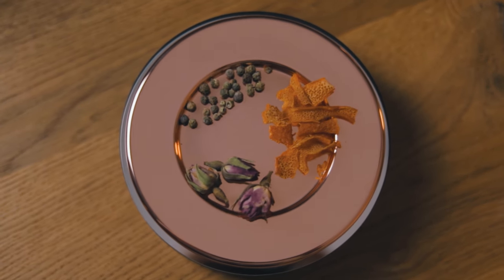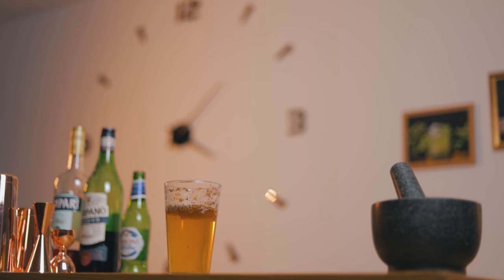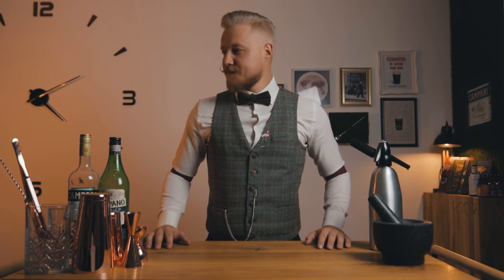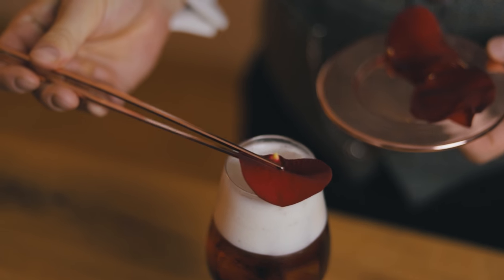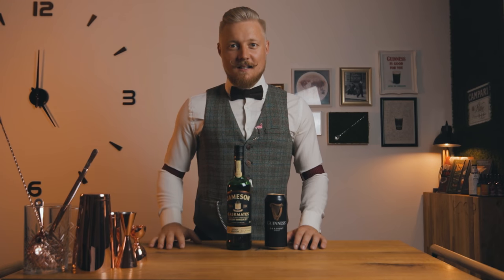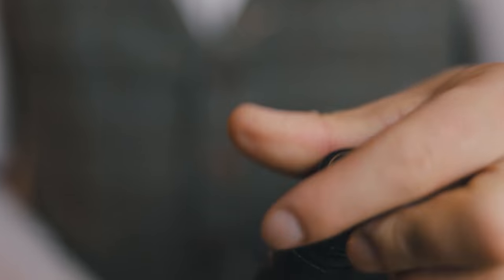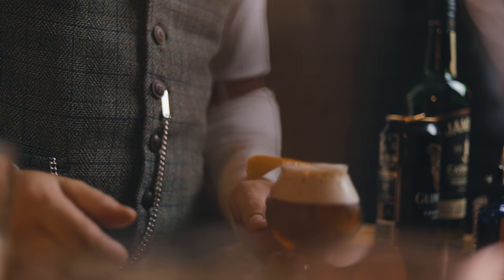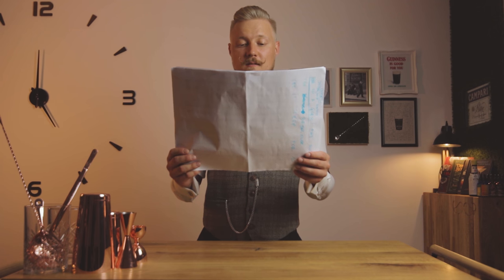Beer Cocktail Two Ways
Beer Cocktail Two Ways. Why? Becuase of International Beer Day (August 7th 2020). I made two beer cocktails for everybody that likes beer just as much as, or even more than, cocktails.
First up, a refreshing version of a classic aperitivo cocktail - a Beer Americano made with foam of an infused Peroni Azzurro. But if you're looking for something with a bit more body check out my Irish twist on an Old Fashioned, made with Jameson Caskmates (Stout Edition) and Guinness Draught.
Both cocktails are right on point for this special day. Happy World Beer Day!

Beer Americano:
• 45ml (1 ½ oz) Campari
• 45ml (1 ½ oz) Carpano Rosso vermouth
• Top up withinfused Peroni Azzurro foam

Peroni Azzuro Foam:
• 1g dried orange peels
• 1g green peppercorns
• 3 dried pink rose buds

Crush everything with a mortar and pestle then pour over the Peroni Azzurro beer. Let it steep for 10 minutes to infuse and then strain it into a soda siphon. Charge your siphon with a CO2 cartridge and put it in the fridge. Use it for multiple cocktails.

Stout Fashioned:
• 50ml (1 2/3 oz) Jameson Caskmates Stout Edition
• 1 bar spoon rich demerara simple syrup
• 2 dashes Angostura bitters
• 2 dashes Orange bitters
• top up with Guinness Draught foam

Enjoy responsibly!

𝐆𝐄𝐀𝐑 𝐰𝐞 𝐮𝐬𝐞:
● Sous Vide cooker (not the same I use, but a great option)
● A cam
● B cam
● main lens
● broll lens
● main light
● practical light
● Parabolic Softbox
● light Stand
● Mic 1
● Mic 2

The team behind this video:
Robi Fišer
Sašo Veber
Phantomhand